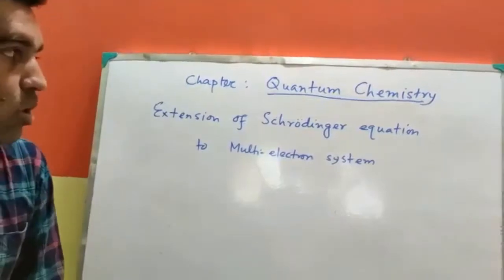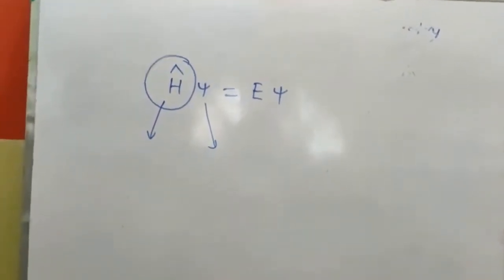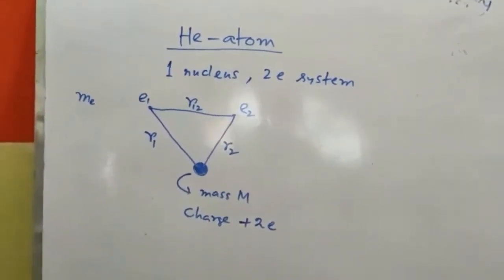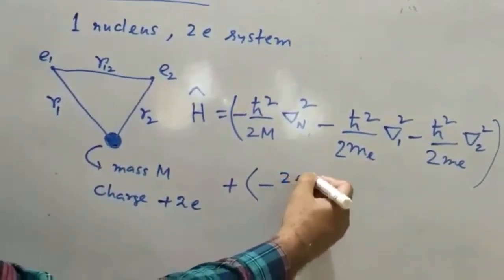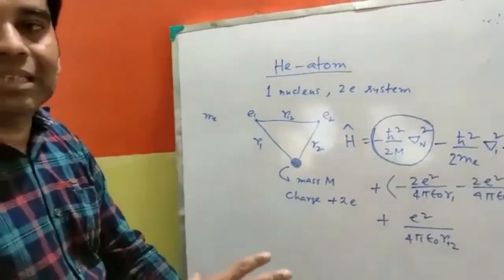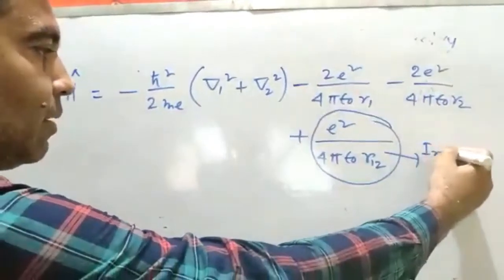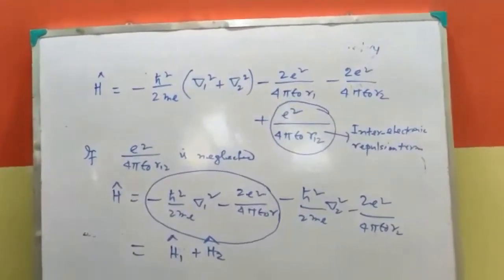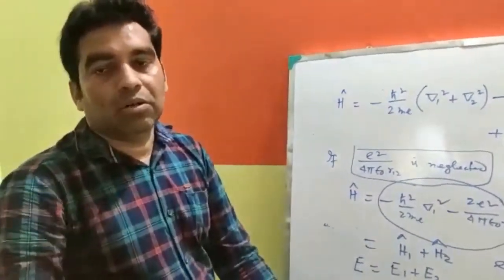Quantum Chemistry Lecture Series: Part 2 by Dr. M. Shannigrahi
In this lecture video we will discuss how to apply Schrodinger equation to multi-electron systems. As He atom is the simplest 2e system, so we will learn to construct the Hamiltonian for the system, applying Born-Oppenheimer approximation to it and finally we will solve Schrodinger equation assuming it as non-interacting system.